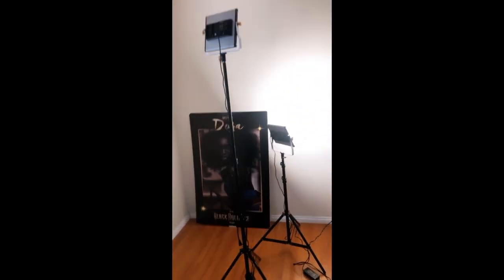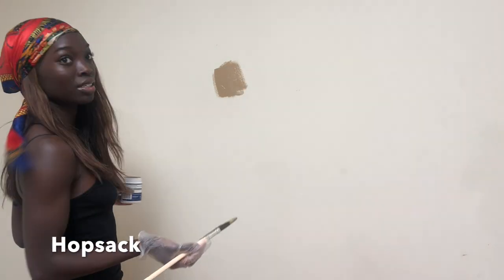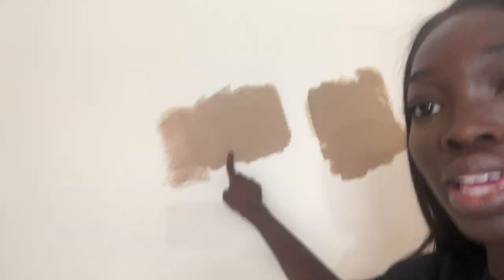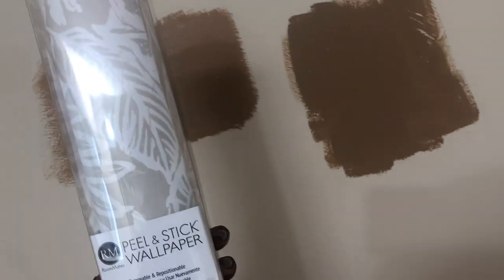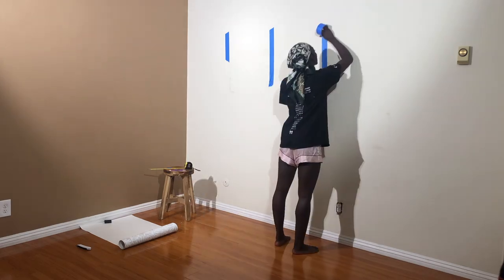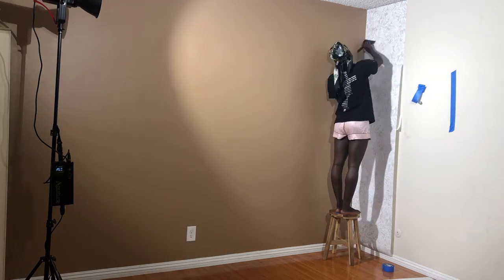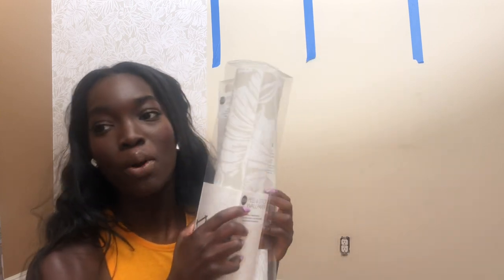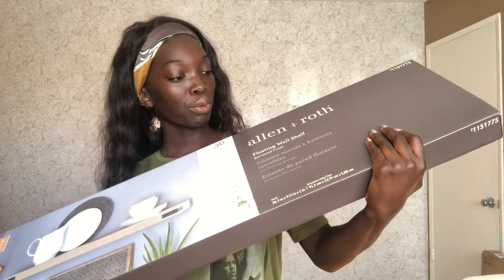EXTREME MAKEOVER| HOME STUDIO/OFFICE EDITION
Hey y’all! Hope you enjoy my latest from my new apartment transformation series!

Paint Color
Tranquil Tan

Stackable Drawers

Floating Shelf

Full length mirror

HELPFUL VIDEOS